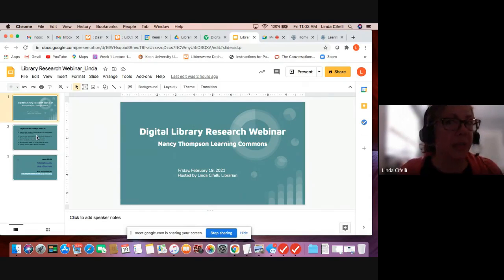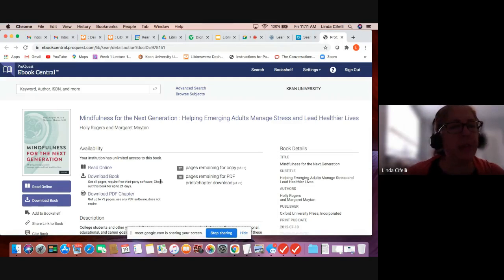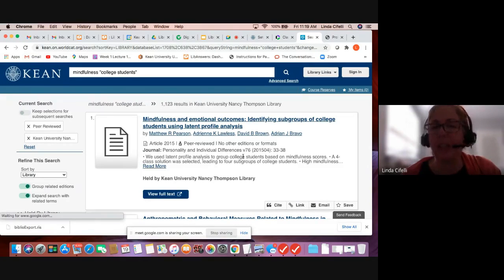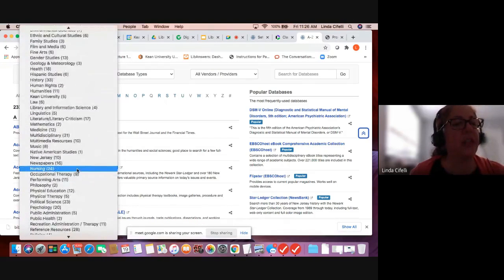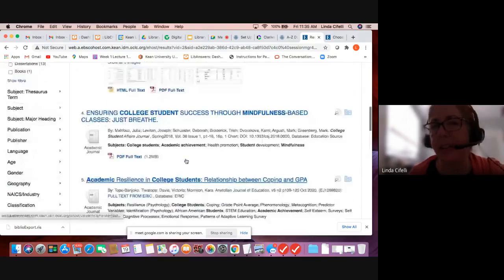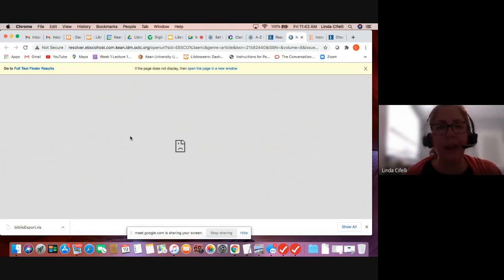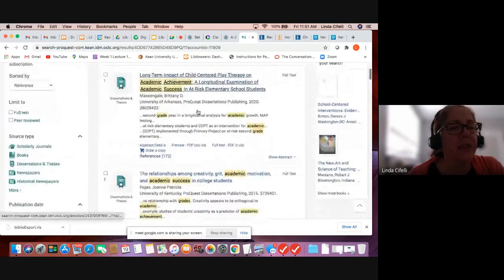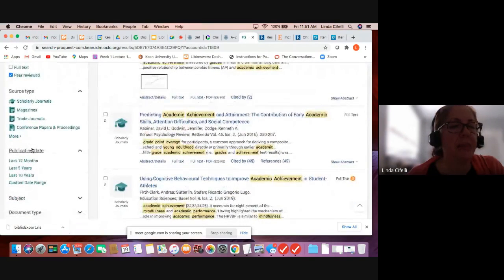Digital Library Webinar Linda Cifelli 2-19-21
Linda Cifelli gives a brief tour of the Nancy Thompson Learning Commons' digital online resources.